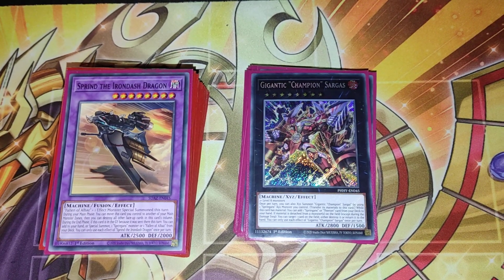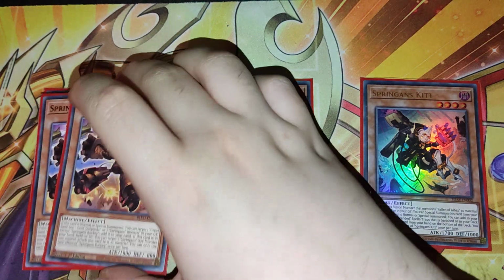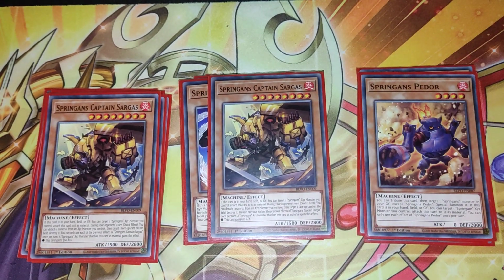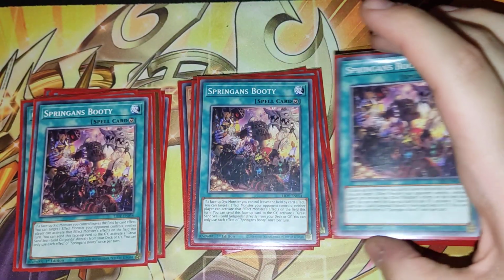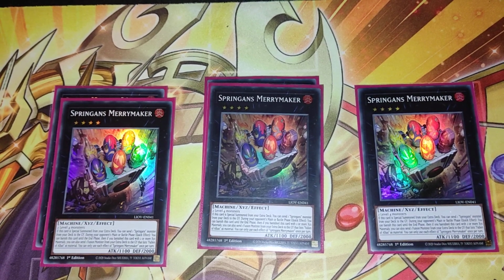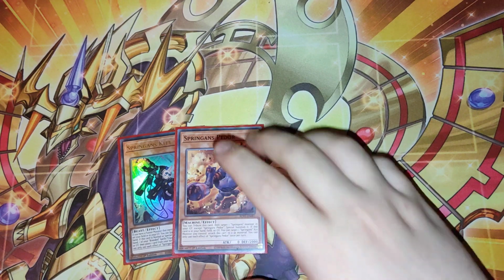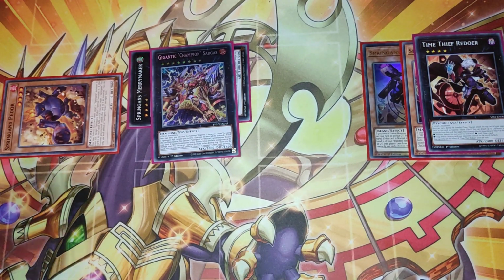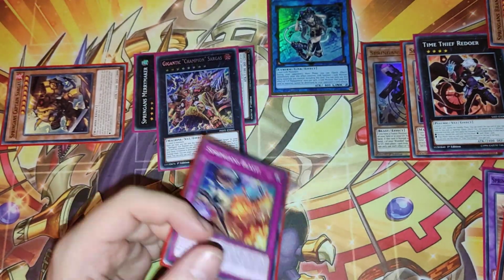YU GI OH! SPRINGANS POST PHOTON HYPERNOVA! -Deck profile and combo!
this deck really has a *spring* in its step...